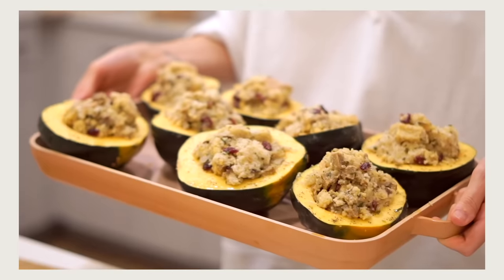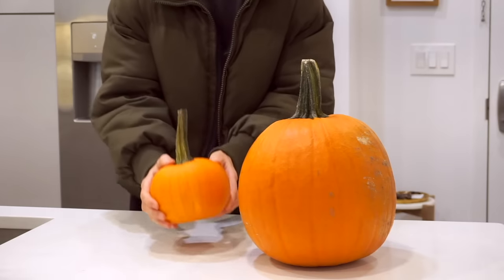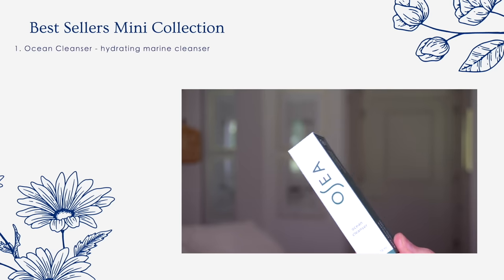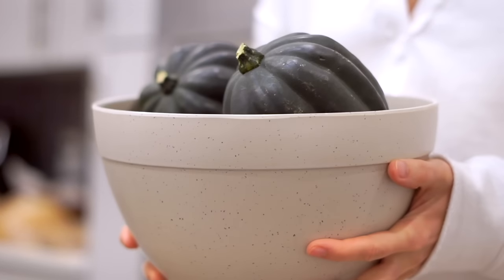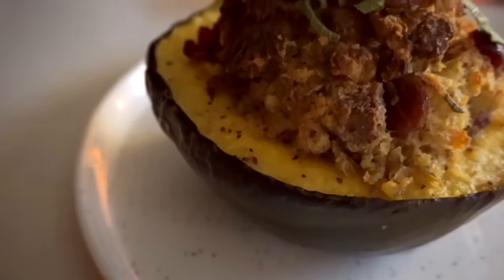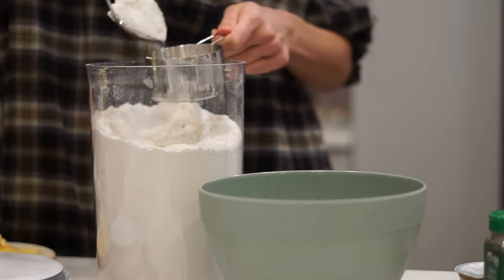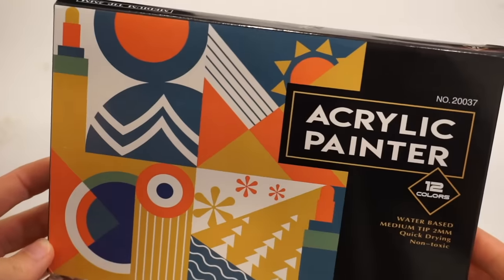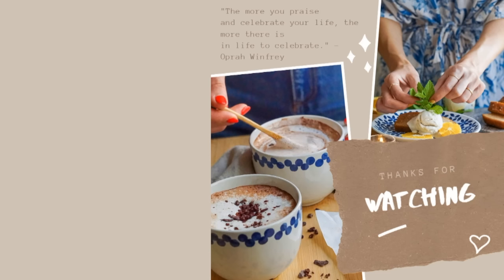Cozy Autumn Vlog with Dinner Recipes, Apple Cake, and Pumpkin Painting 🎃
Cozy autumn vlog! and code NIKKIGIFT

0:00 Start
0:01 Intro
0:18 Pumpkin picking
1:19 Love this Fall dinner recipe!
2:09 OSEA's on SALE!!
4:25 bubble bath time
4:41 How to make Stuffed Acorn Squash with Vegan Cornbread + Sausage Stuffing recipe
6:35 I forgot about this 90s movie!
6:47 a cozy morning
6:57 Recipe testing and making a DELICIOUS apple crumb cake!
8:59 LISTEN to this part if you feel like quitting
9:48 Pumpkin Paining / Fall activity